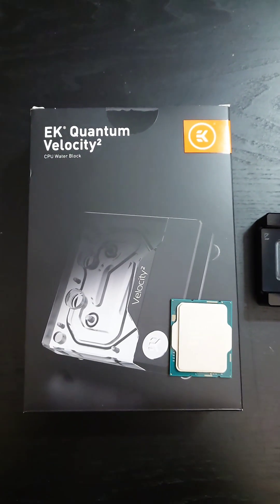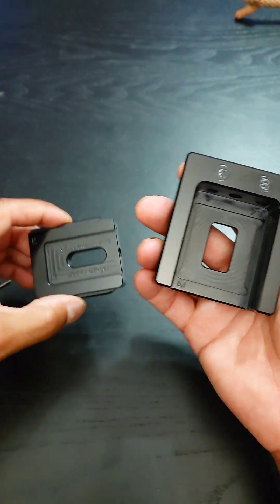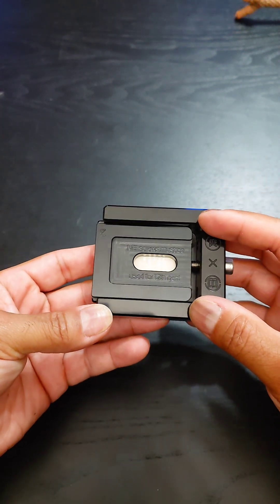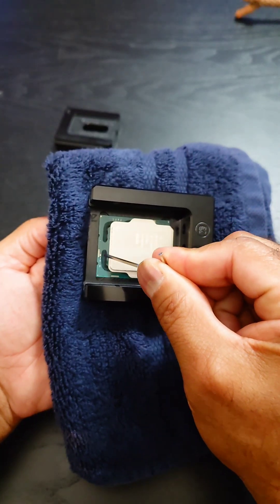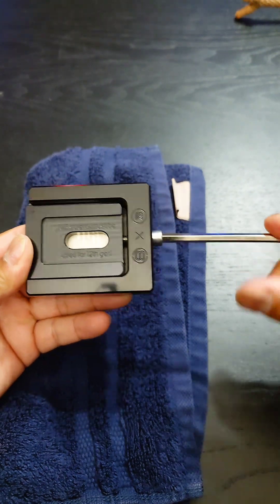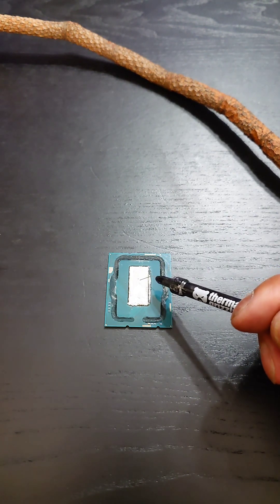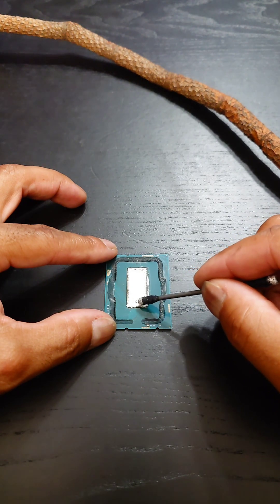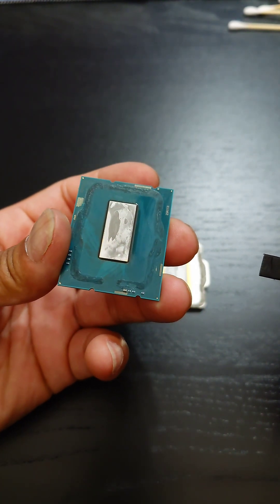Cracking open an Intel i9-13900KS CPU - Delid & Liquid Metal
The @EKbyLMTEK DELID Kit was used here to prep for the direct die CPU water block by EKWB.